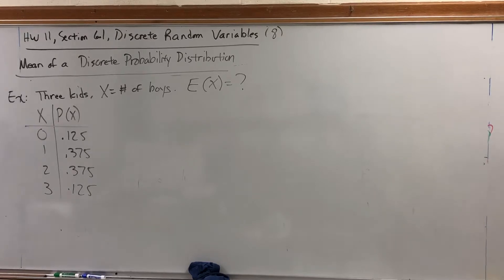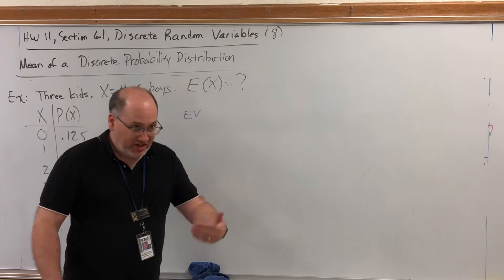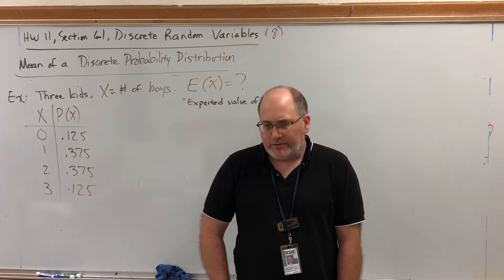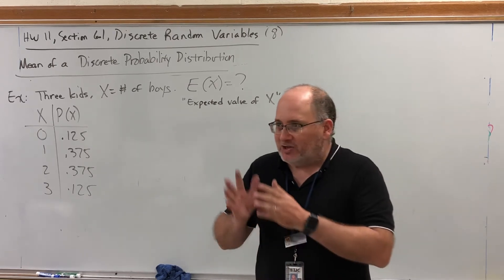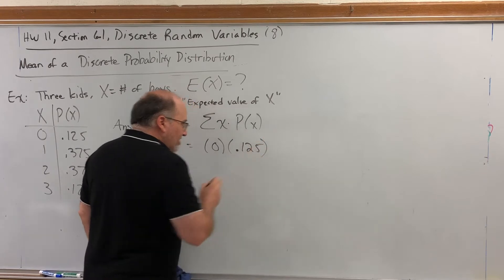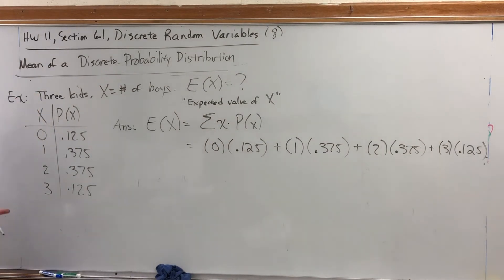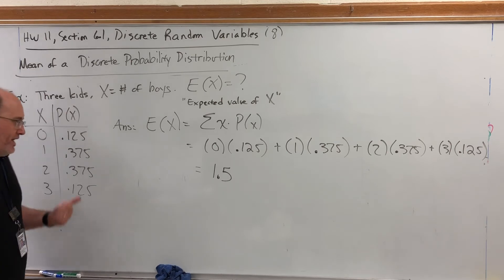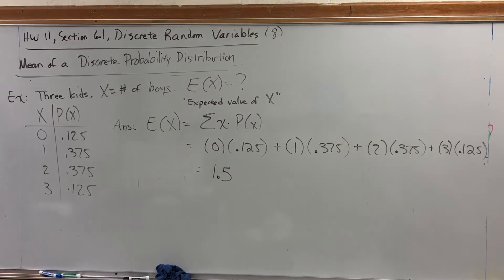HW 11, 6.1 (8) Discrete Random Variables - Mean of a Discrete Probability Distribution, Part 3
Eighth video for HW 11, Section 6.1 Discrete Random Variables for MATH 1342 900 at Tyler Junior College, Spring 2020